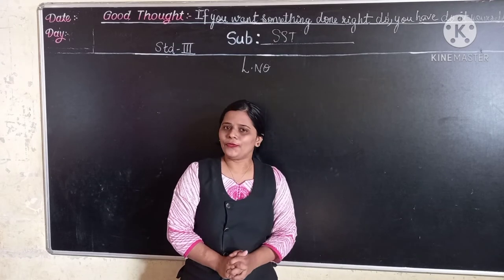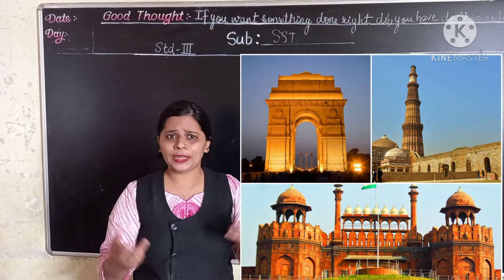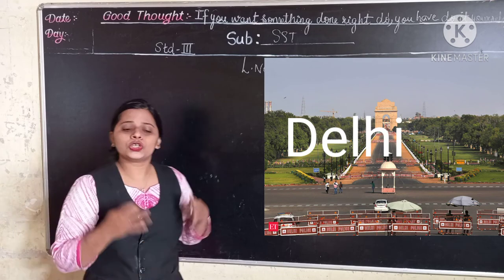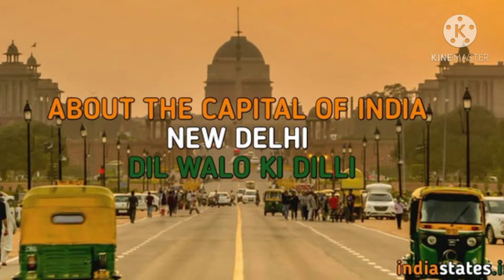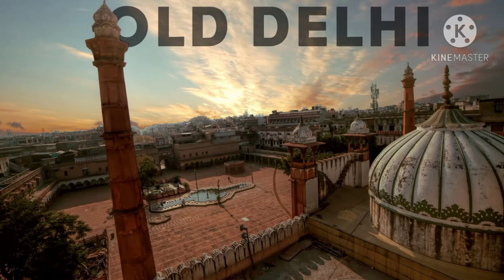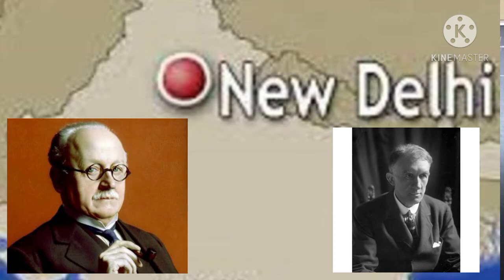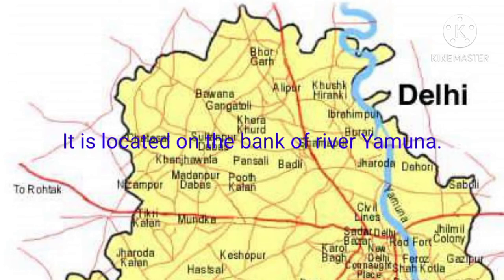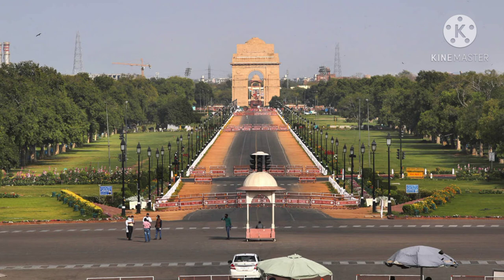CLASS- III SST L-8 DELHI ( LOCATION & GOVERNMENT OFFICES)